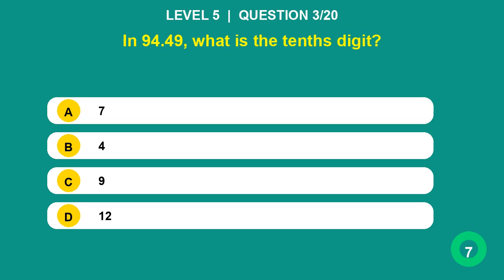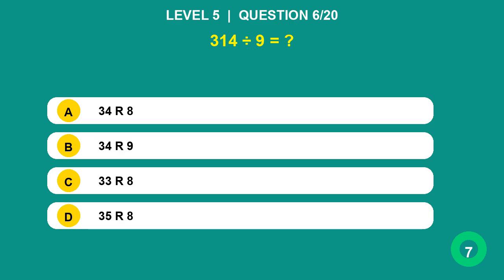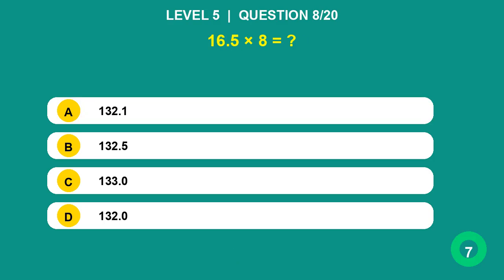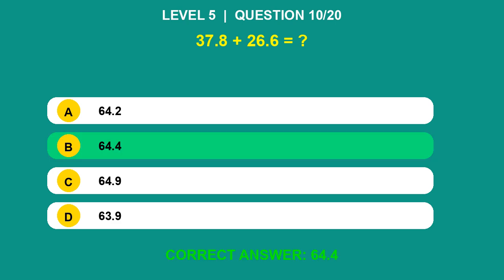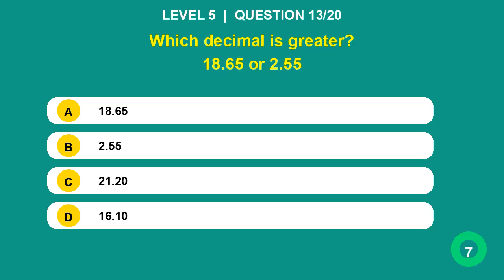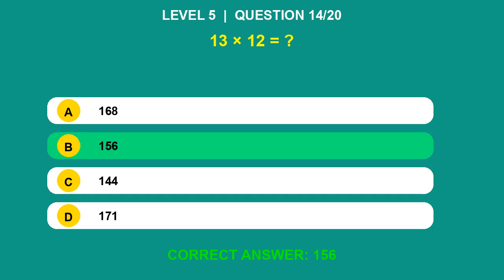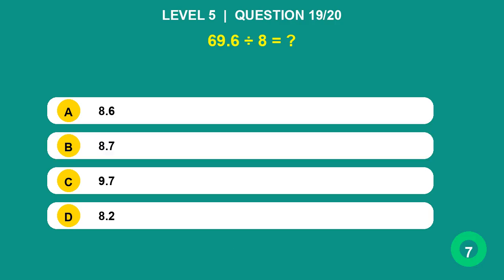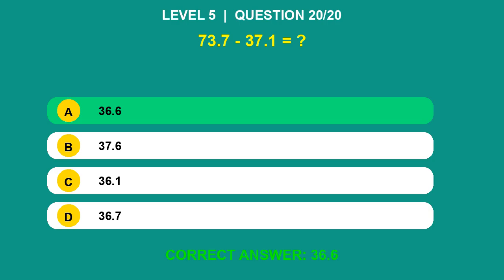Level 5 Daily Math Quiz Decimals Jun 13 2026